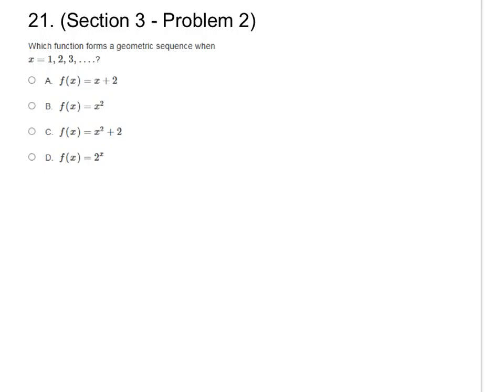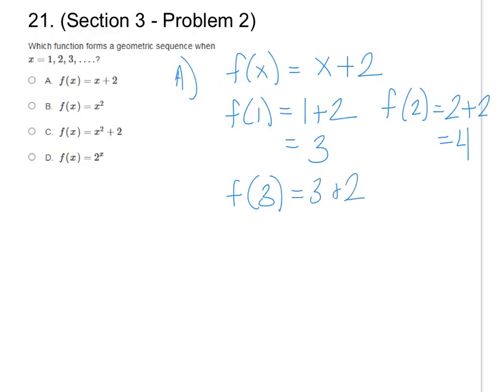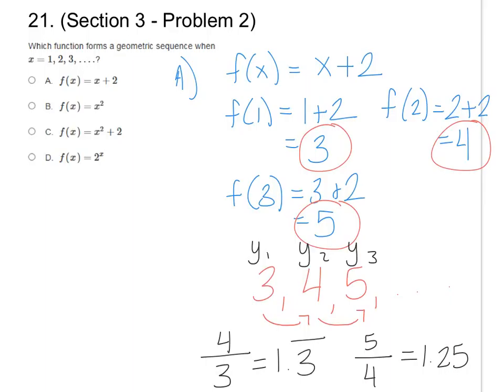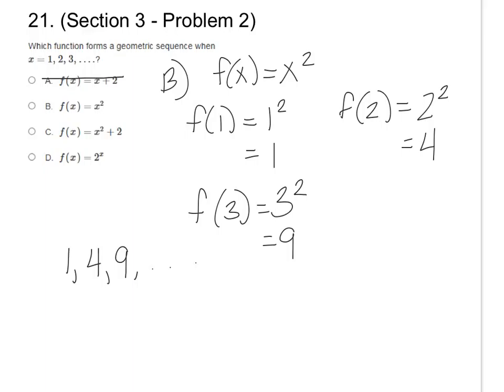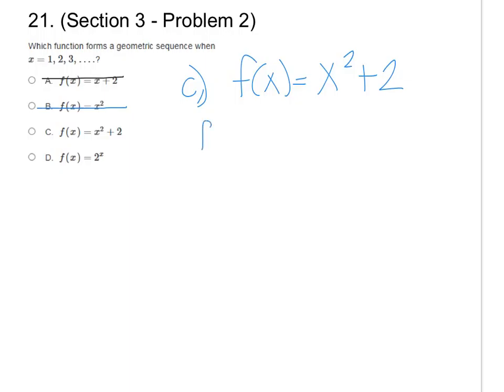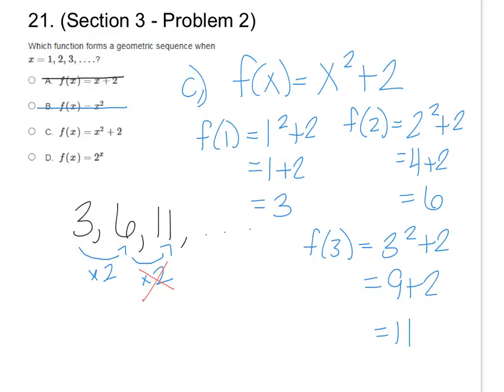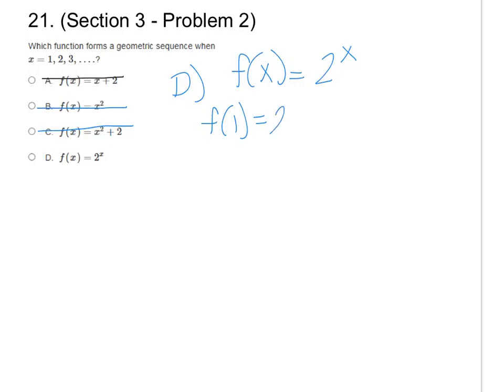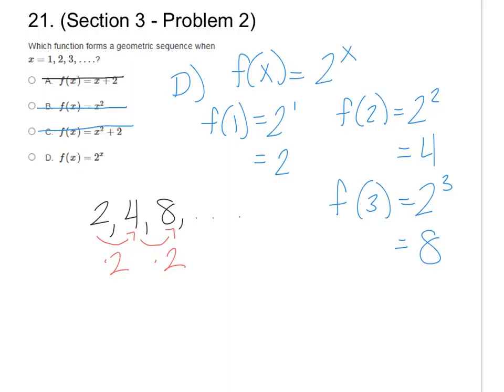MCA 8 Prep (Section 3 - Problem 2)